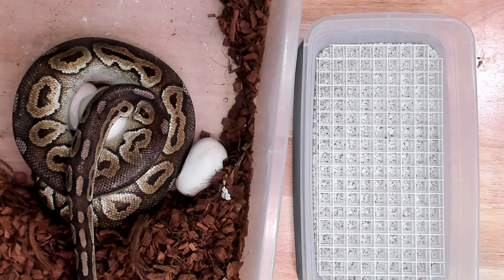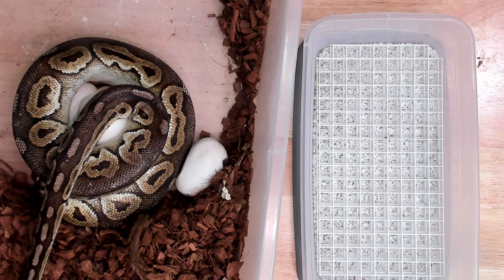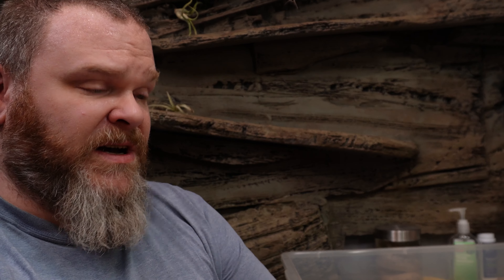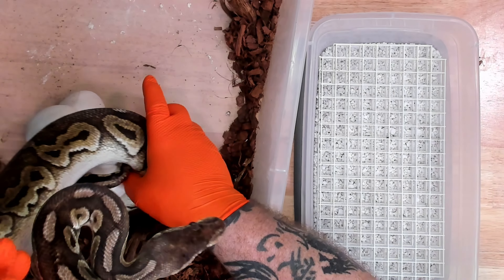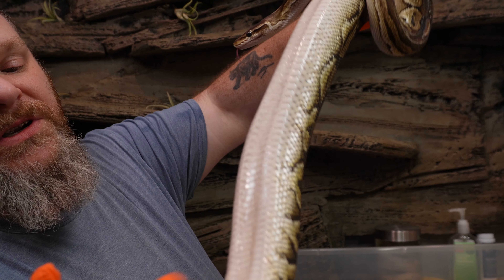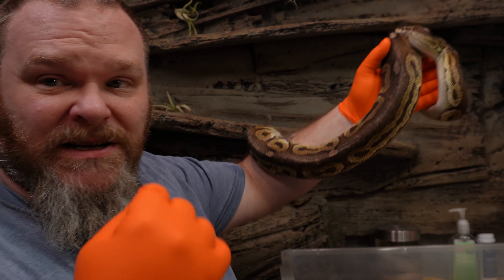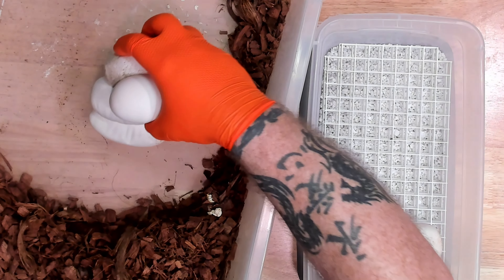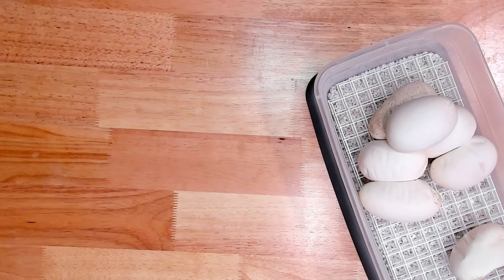Birthday Clutch: Banana Bread is in the Oven! Ball Python Clutch 5 going in the incubator!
My girl Raven surprised me for my Birthday and gave me a nice healthy clutch of possible Banana bread babies as she was paired with my Banana Boy Athas.

This is Clutch number 5 of the season!

Below are some links to the gear and software that I use and recommend.

We proudly support Husbandry.pro  @husbandrypro
Give them a try and get your first 30 days free
Gear
Camera: Sony ZV-E10
Microphone: Rode Video Micro Compact
Overhead Camera: Go Pro Hero 8 Black
Lighting: RX-8T
Wall Mount Boom
NFC Tags 213
NFC Tags 215
Blank Precut Cards
Adhesive Card Pockets
Labelwriter 4XL - Note this is discontinued so availability is limited
Labelwriter 450
Labels - Various colors to choose from